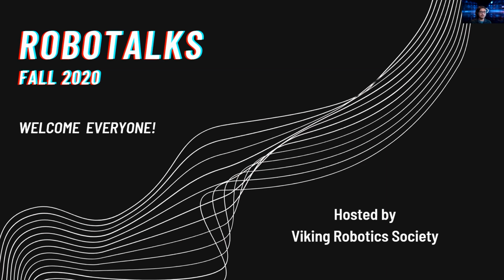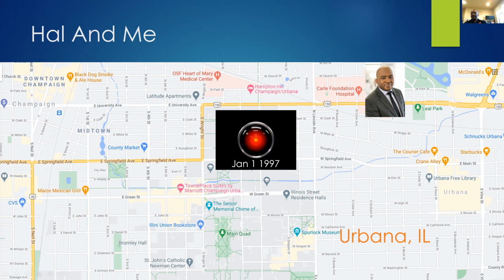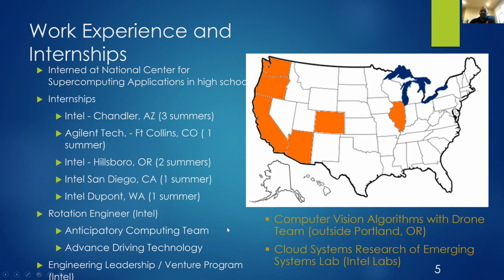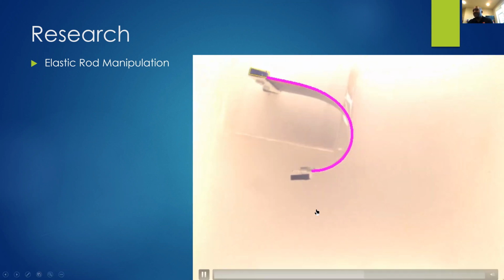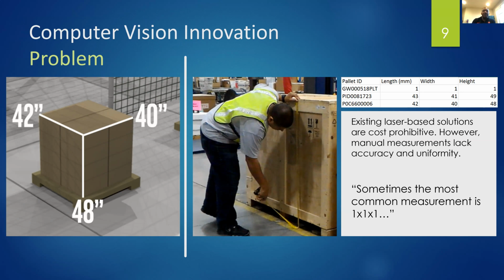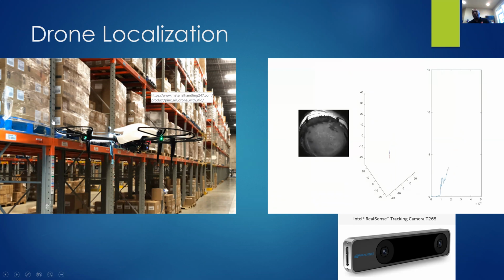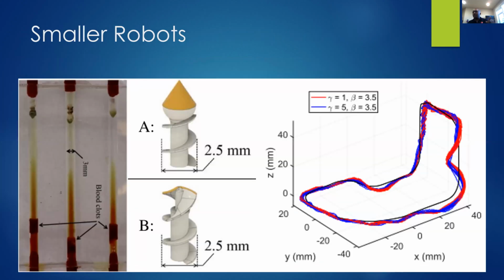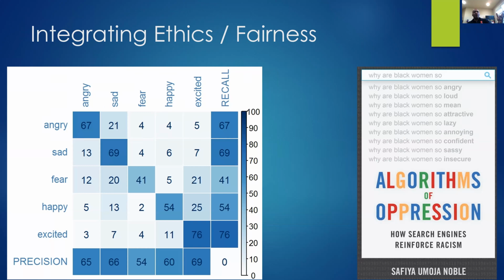VRS ROBOTalks Fall 2020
Moderator: Anthony Bruno
Club: Viking Robotics Society (Portland State University)
Guest Speaker: Dennis Matthews
Date: 10/30/2020